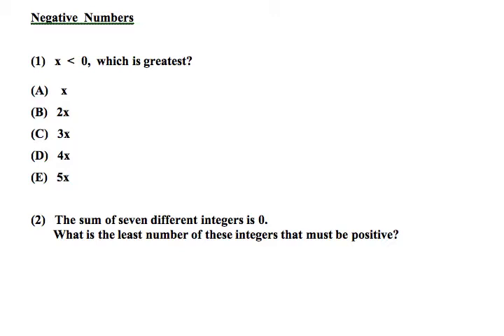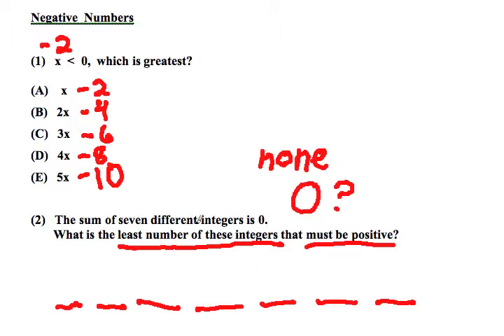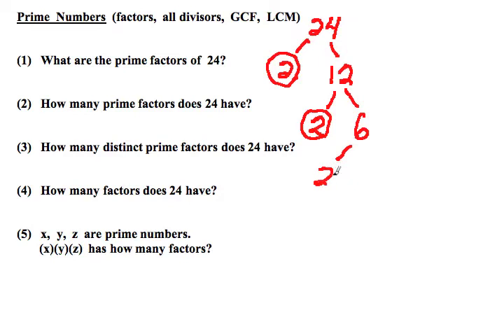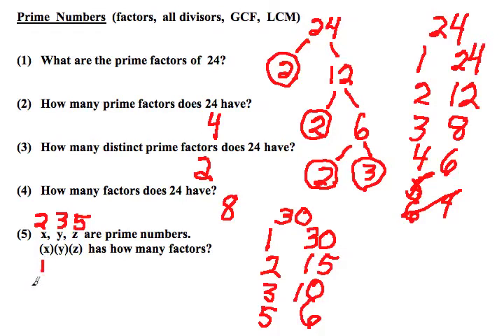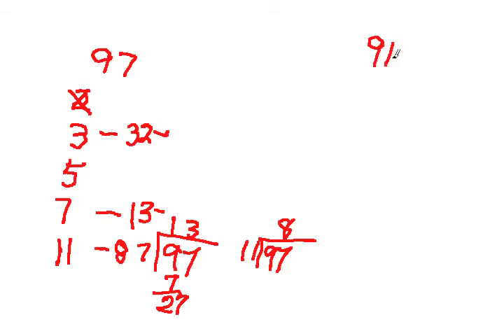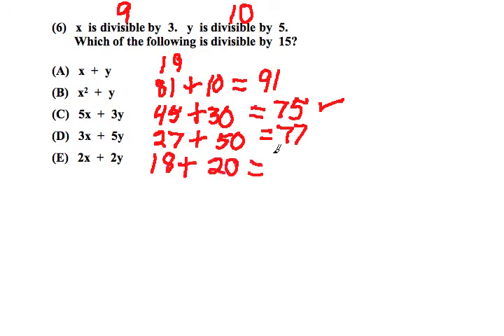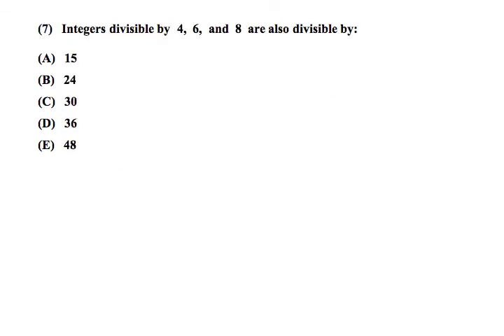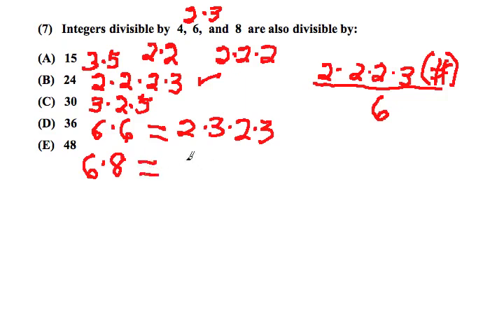SAT Math - Number Properties 2 of 3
This is the second of three videos reviewing SAT math, arithmetic number properties, brought to you